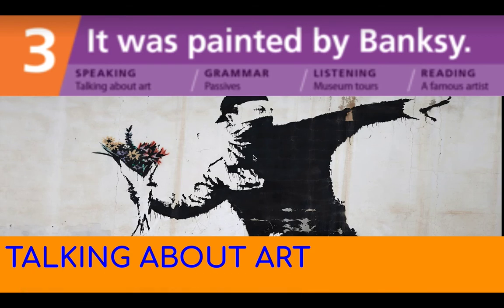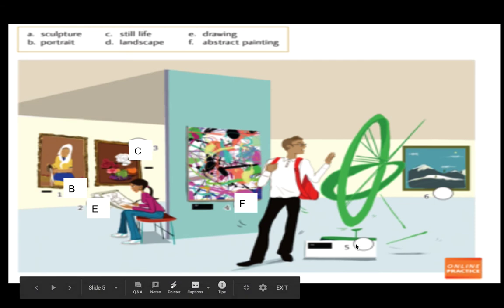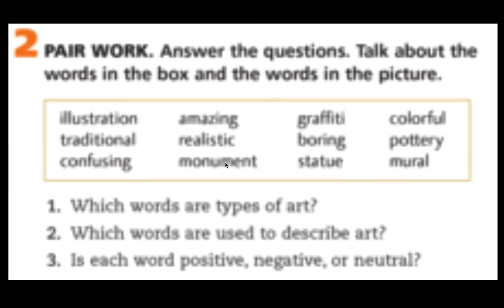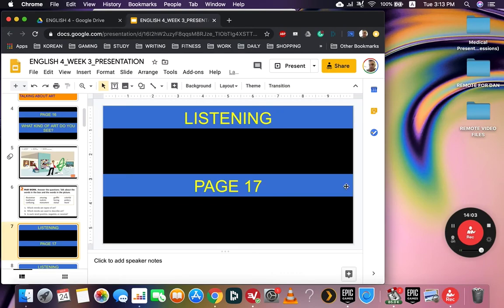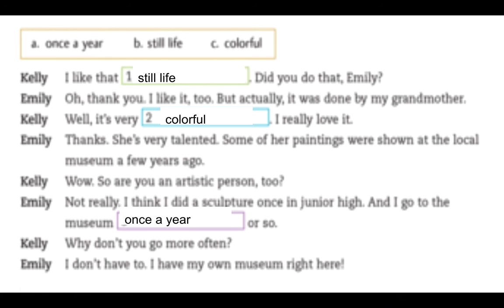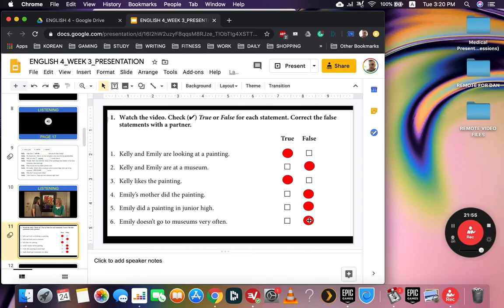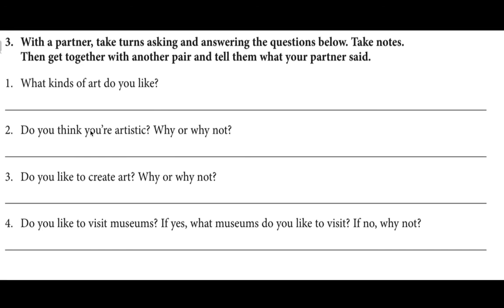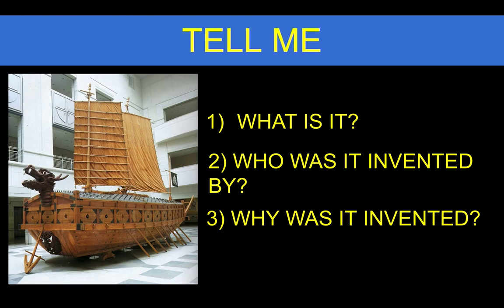영어4 3주 1차시